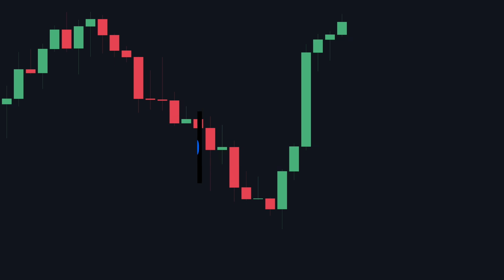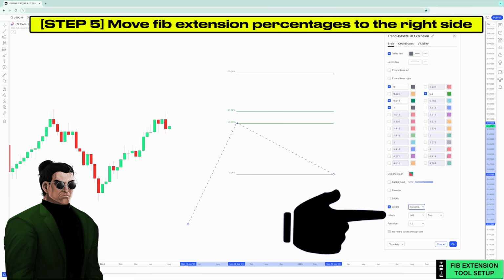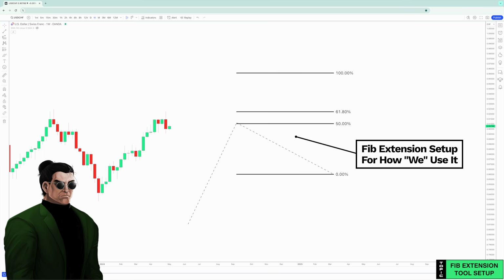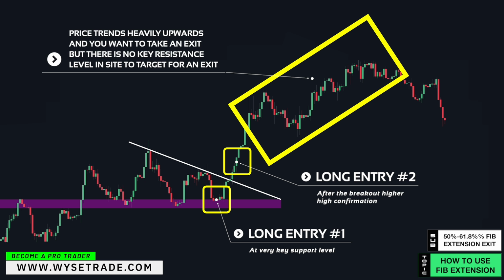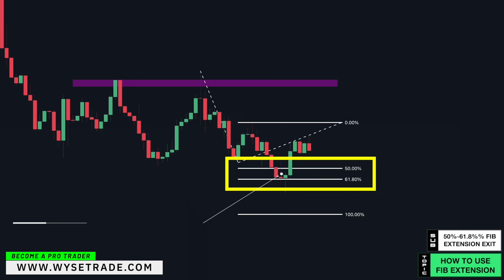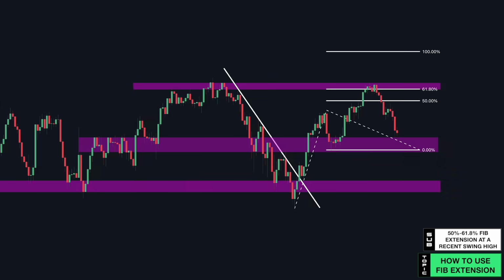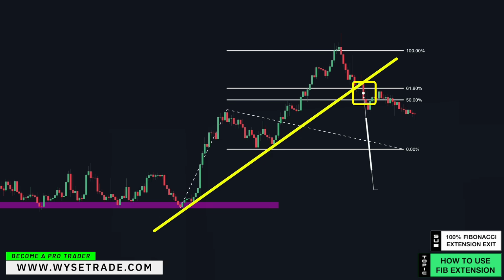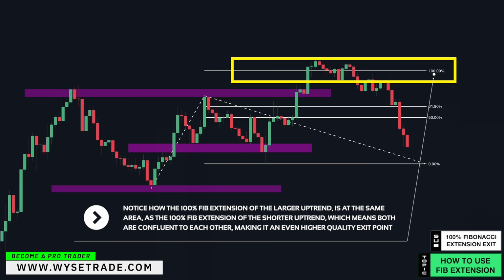Ultimate Fibonacci Extension Trading Strategy (Dangerously Effective!)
In this video we show you everything you need to know about fibonacci extension trading. Fibonacci extension levels make for high quality trade exit points.